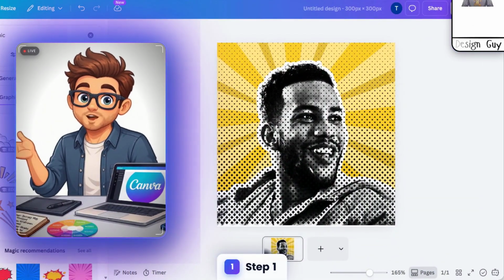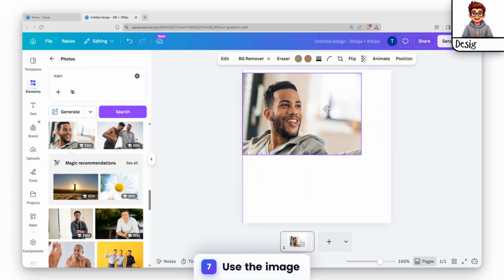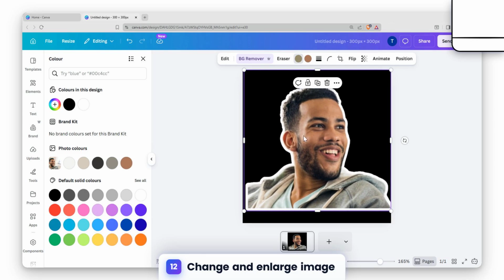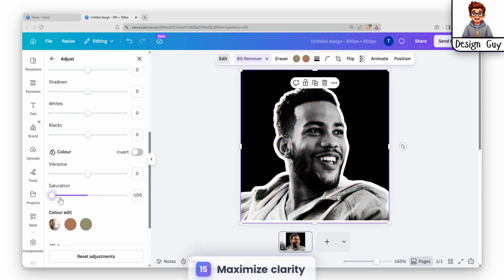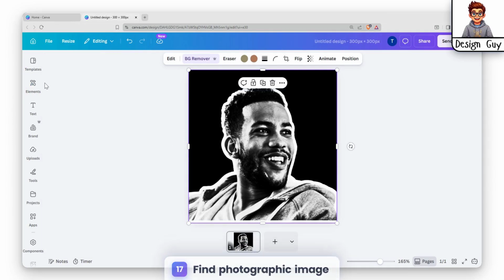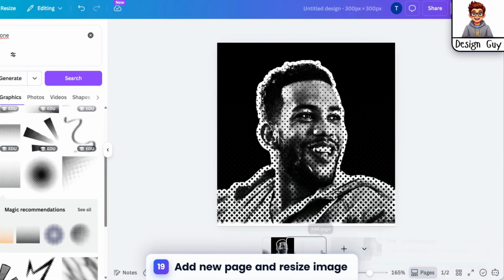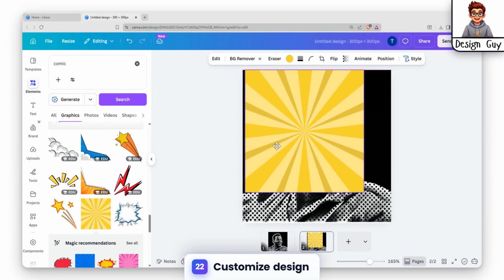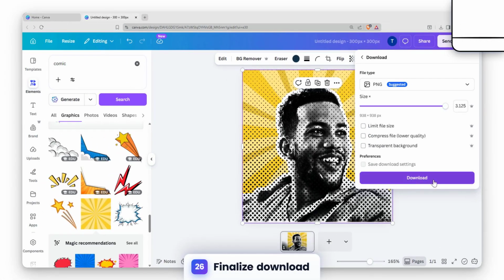How to Create a Comic Book Effect in Canva [2026] [Step-by-Step]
Learn how to create a stunning comic book effect in Canva with this detailed guide. Transform your photos with bold outlines, shadows, and enhanced contrast to achieve that iconic comic style. Whether you're a graphic designer, content creator, or hobbyist, this tutorial covers Canva tricks and photo editing techniques to make your images pop with vibrant saturation and sharp clarity. Discover how to remove backgrounds, add shadows, customize colors, and finalize your comic-inspired design.

What you'll learn:
- How to open and set custom sizes in Canva
- Techniques to remove photo backgrounds and add shadows
- Applying outlines and converting backgrounds to black
- Adjusting image contrast and saturation for comic style
- Importing and resizing elements for the perfect layout
- Customizing comic-type elements and design simplification
- Sharing and downloading your finished comic book image

Step-by-step process:
1. Start a new Canva project with custom size dimensions
2. Select your photo and remove its background
3. Add shadow and outline effects for depth and emphasis
4. Convert backgrounds to black for comic contrast
5. Adjust contrast and saturation sliders to enhance image vibrancy
6. Search and add comic-style elements from Canva
7. Customize and position your design elements
8. Simplify layers and finalize the completed design
9. Share your comic book creation and download it in PNG format

Ready to turn your photos into eye-catching comic book art? What’s your favorite Canva effect to use?